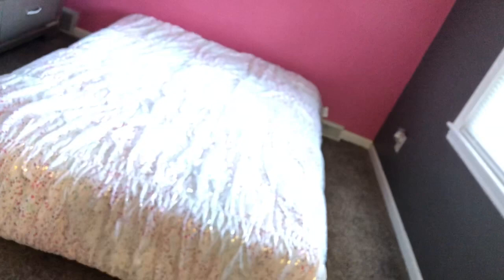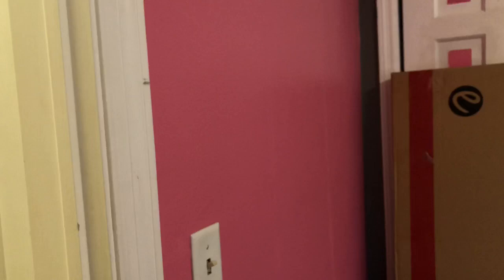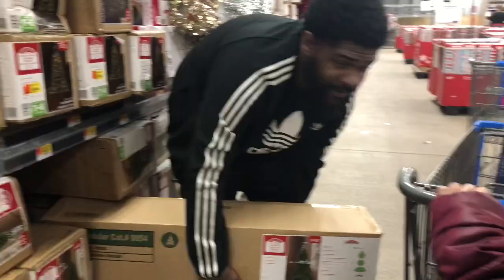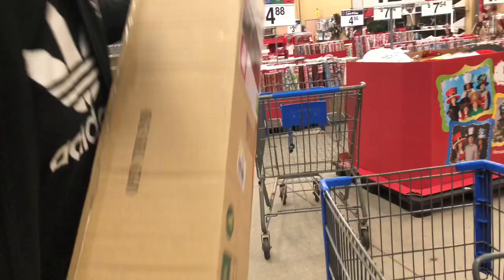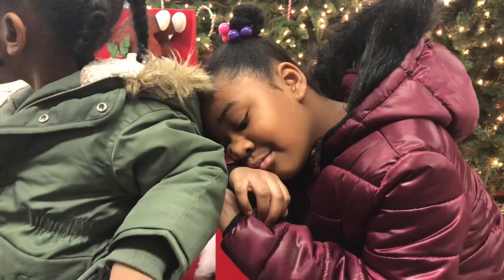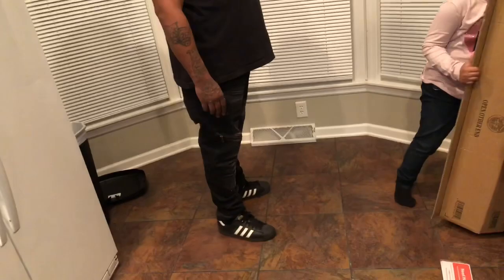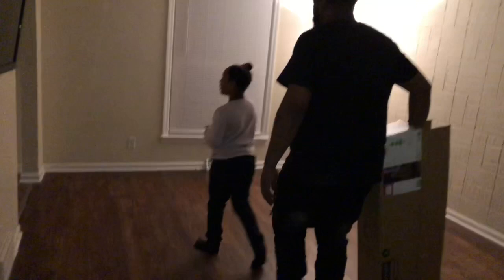My daughter sees our new house for the first time!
Semi empty house tour. I’m so grateful for this journey we’re on despite all the set backs we had when in the beginning. Everything this not complete, but we’re happy overall! (You can see the update we made to her room at 10:29 minutes) I hope you enjoy and be looking out for my next mukbang!